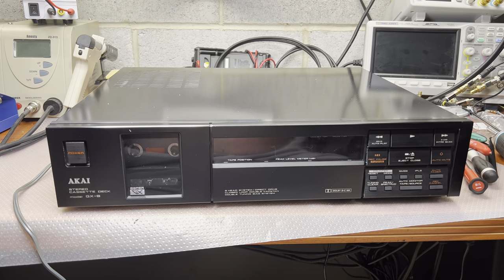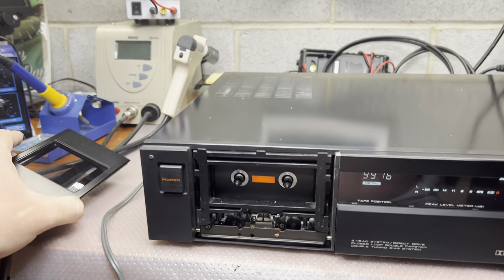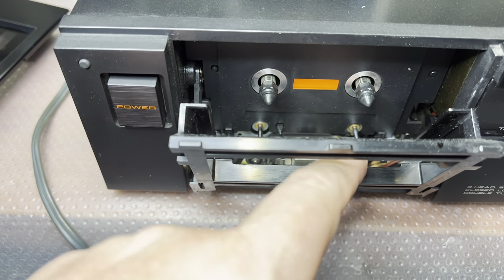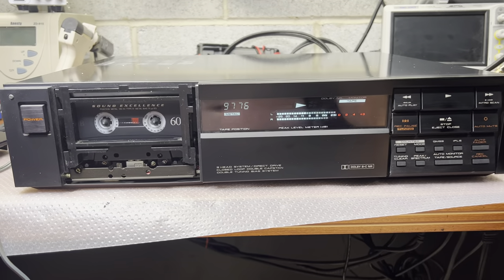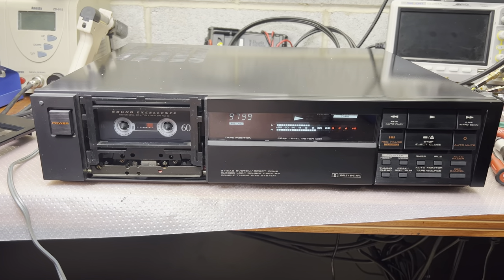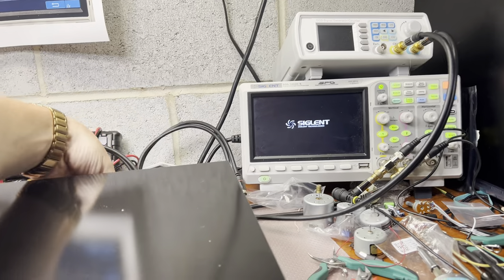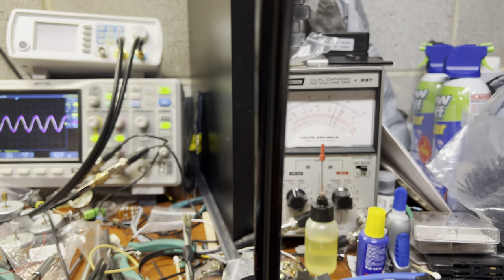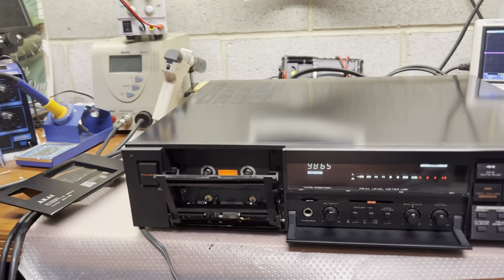Akai GX-9 Restoration: Reviving A Classic Audio Icon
In this video, we will dive into the comprehensive service of another classic Akai GX-9 cassette deck. With tasks including lubrication, capstan belt replacement, and electrical tuning, our mission is to extract the maximum potential from this beautiful machine. Follow us on this audio journey as we breathe new life into this vintage gem.